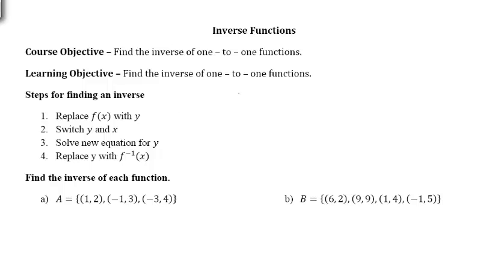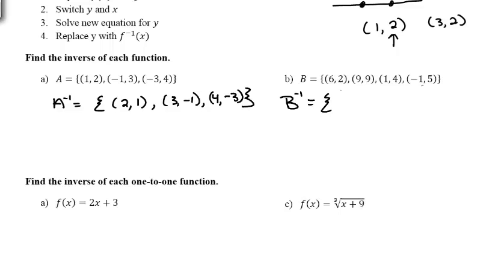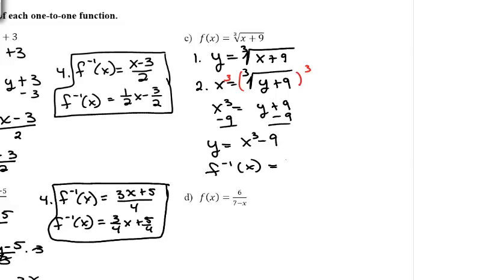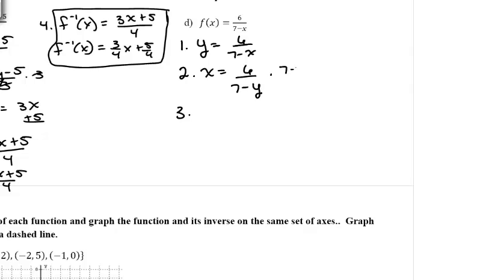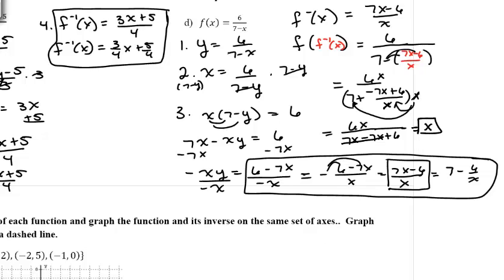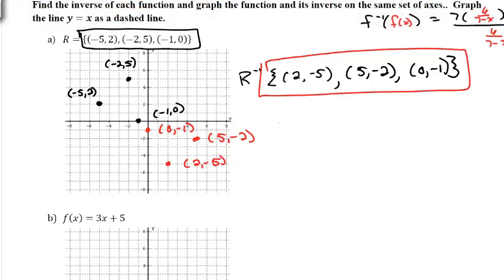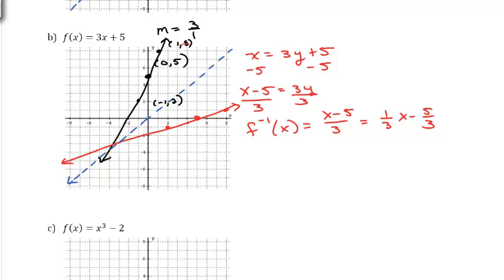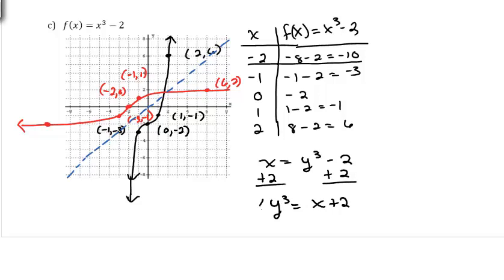Inverse Functions - 12.2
Hiow to find the inverse of a function.